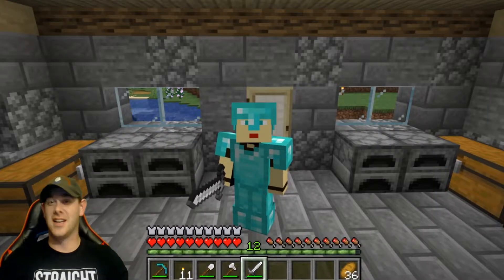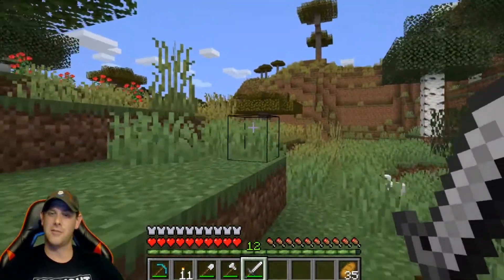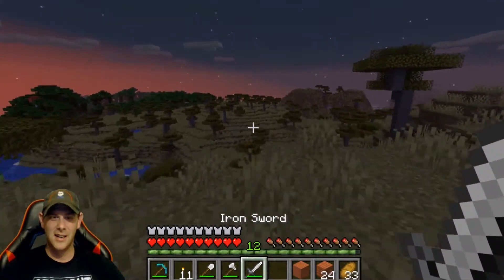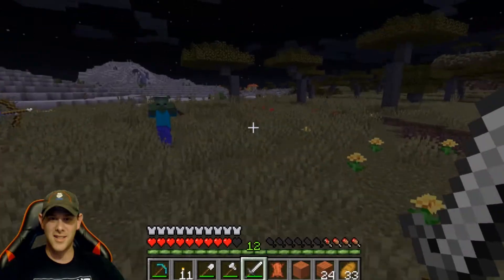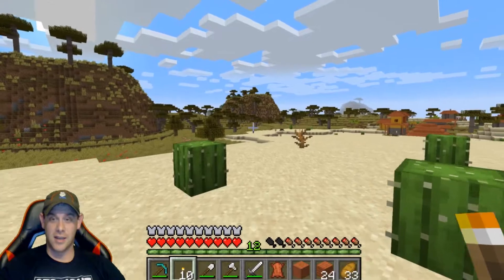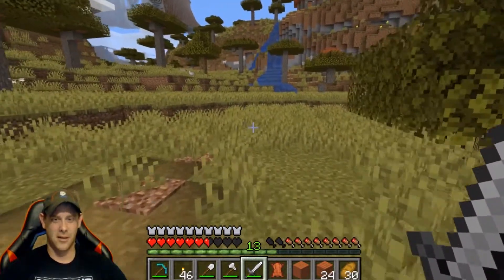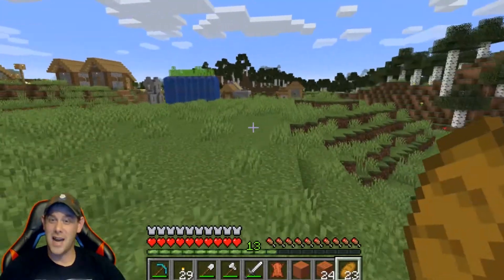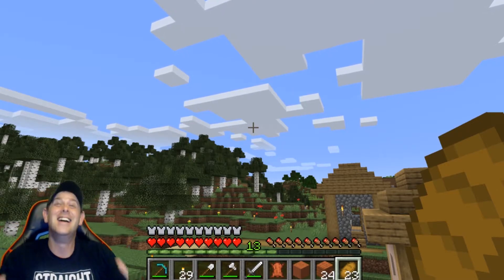4 villages within 1000 blocks! Exploring the village TAF Plays Minecraft 1.15 4 Villages near spawn!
Today we take to exploring and find out there are 4 VILLAGES within 1000 BLOCKS of SPAWN!!! We travel a few hundred blocks from our home village near spawn and find 3 more HUGE VILLAGES!! Explore your world because villages can spawn like this on minecraft pc, minecraft pocket edition (minecraft PE) Minecraft Xbox 1 and Minecraft PS4
We are currently playing on minecraft Java Seed: -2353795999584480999

for EXCLUSIVE PERKS!!!
Basic Support Patrons - Chloes Life, Aaron Smith
Support Plus Patrons - Darth Ric, Eliza Stephens, Kjersti Haugen

Ebay Store

I am proud to be a member of the CLAW COUNCIL! My fellow CLAW COUNCIL members Noladad08 Dragon Claw Games The Midway Maniac and JJGeneral1! If you would like to check these guys and learn more about the claw council you can check us out

outro music Song: Wasted By: Johan Wendt

In this video there are no Dave and Buster hacks or arcade hacks. We like to play these games fairly within the rules posted by the arcades that we play in. We take pride in winning a jackpot or a bonus based on our skill as an arcade family. We do not condone arcade hacking or hacks or any kind. We also do not do false videos like 24 hour overnight in Dave and Busters or clickbait titles. Our videos are just good old fashioned family fun playing at Dave and Busters! I do not let my kids watch any clickbait or clearly fake in my opinion false arcade hack videos like guava juice 100% win rate videos. These are clearly fake.